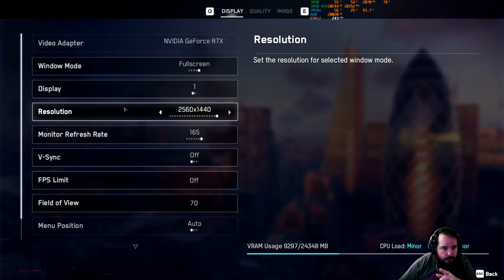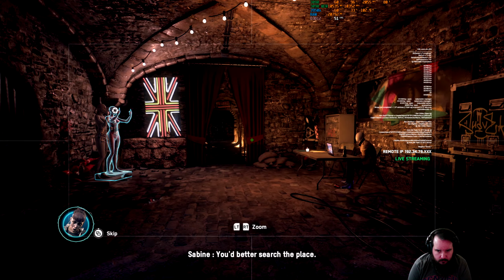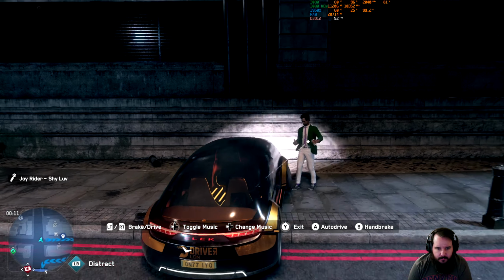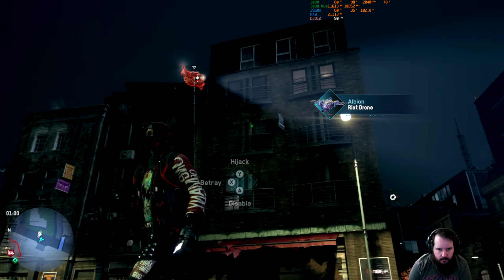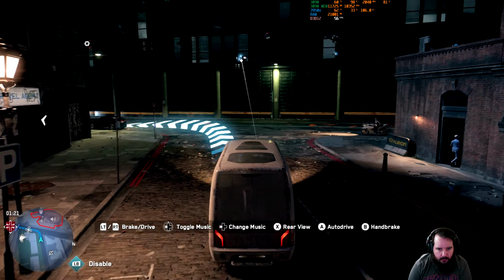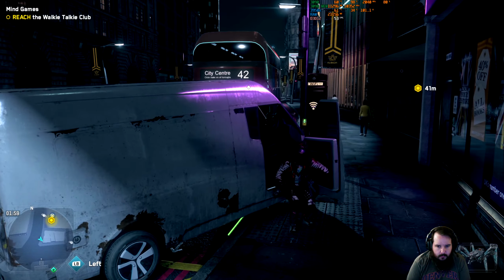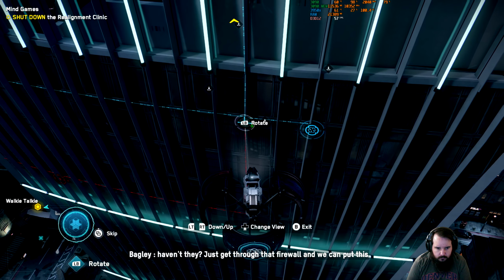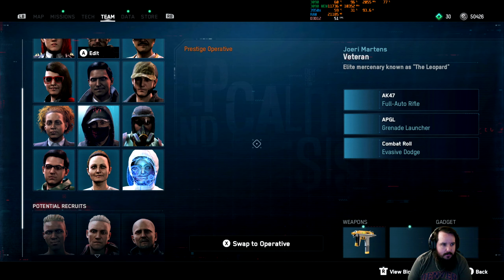Watch Dogs Legion City Of London Defiance | RTX 3090 | Ryzen 9 3950x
Playing some watch dogs again and this time getting the City of London Defiant.

I am also using Nvidia Broadcast and that is eating some of the frame rate but either way Ultra Settings with Ultra Ray Tracing and it is still playable.

Case: Asus Helios
CPU: AMD Ryzen 9 3950x OC CCD0 4.6 GHZ CCD1 4.5 GHZ
GPU: Nvidia RTX 3090 Founders Edition
MOBO: ROG Crosshair VIII Hero (WI-FI)
SSD: Gigabyte AORUS NVMe Gen4 M.2 2TB PCI-Express 4.0
RAM: Corsair 3200 64 GB CL16
PSU: ROG-THOR-1200P